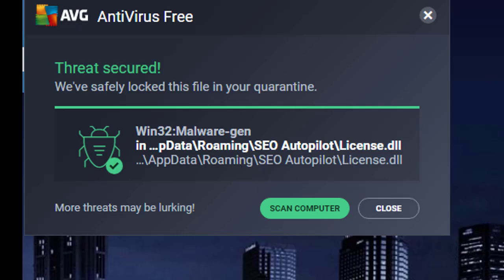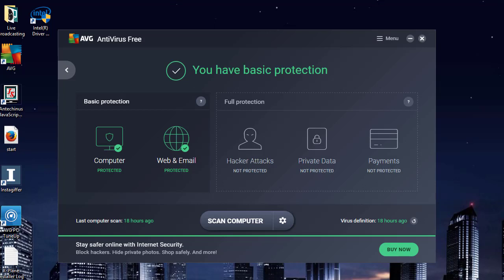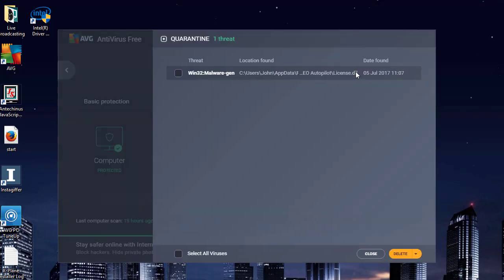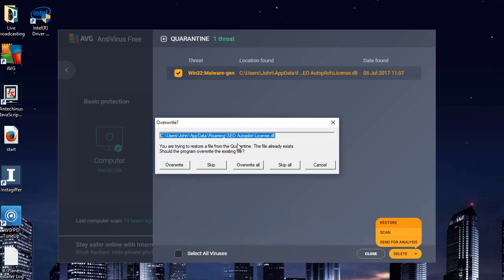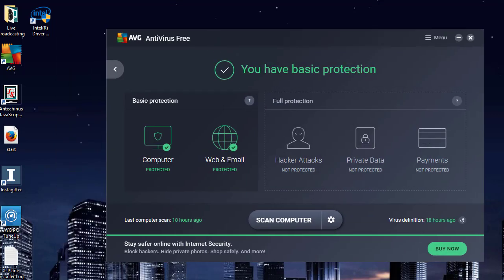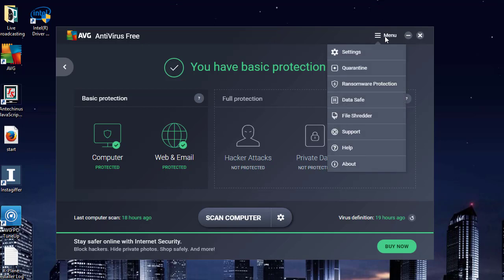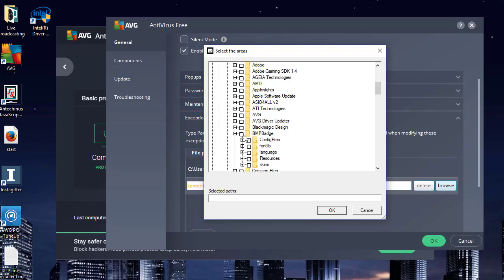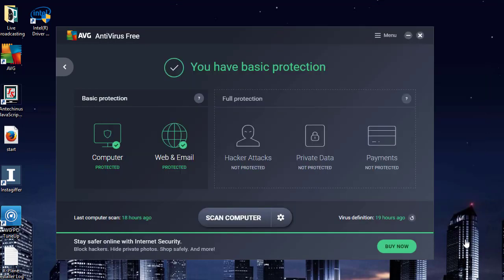Recover an AVG Quarantined File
AVG antivirus can determine files as malware when it does not recognise the software. if you have this happen to you then you need to recover the quarantined file. You then need to flag to AVG so that it does not happen next time you start the software.